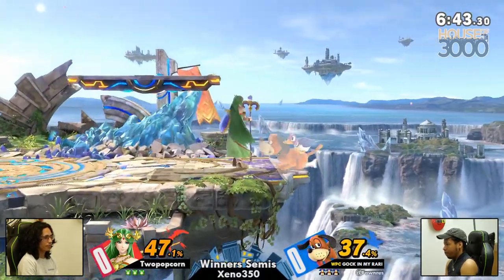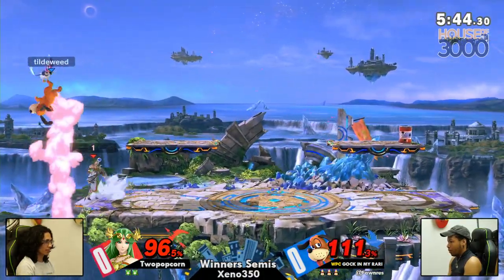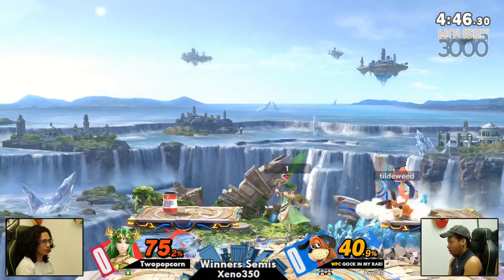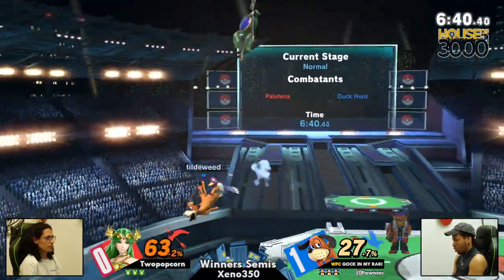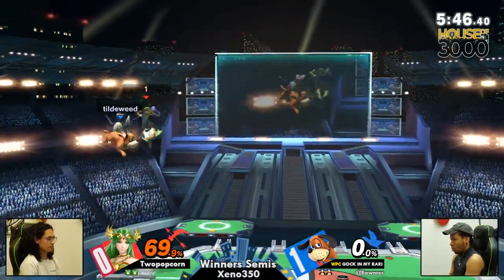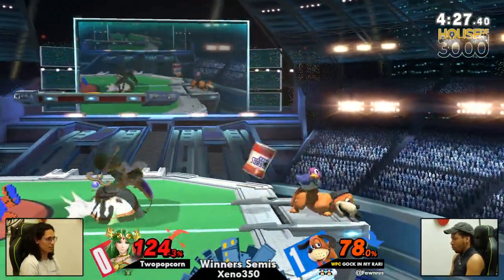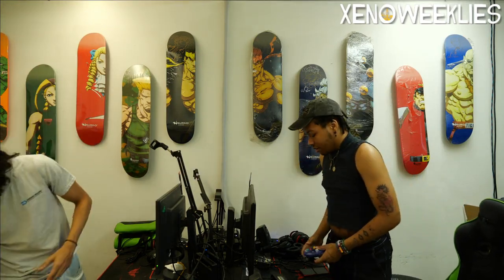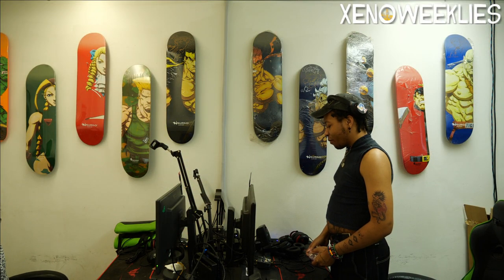Xeno350 Winners Semis - Twopopcorn (Palutena) vs Fawn (Duck Hunt) - Smash Ultimate SSBU Tournament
Twopopcorn (Palutena) vs WPC | GOCK IN MY RARI (Duck Hunt)

Game: Smash Ultimate SSBU Tournament

Commentators:
 - CS | Ubl (@Ubl267)

Venue Fee: $8
Singles:   $7
Venue Address -
21 Ludlow